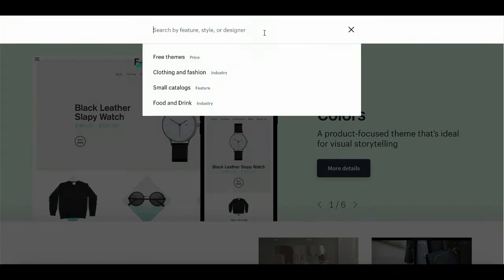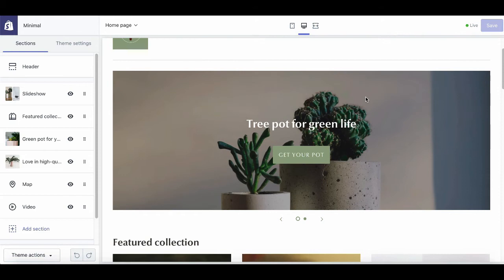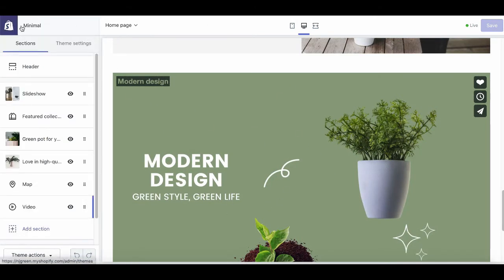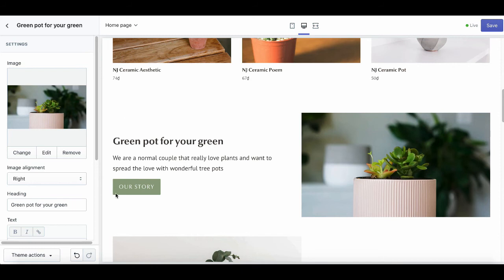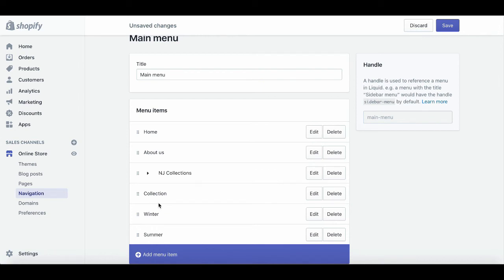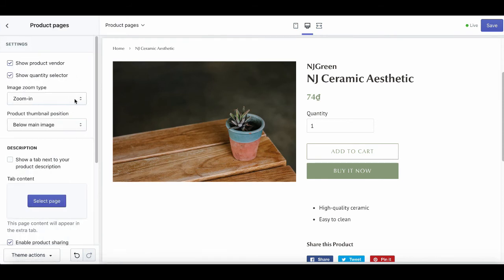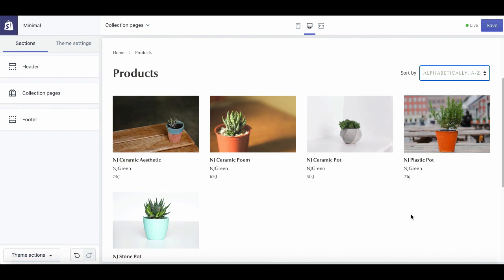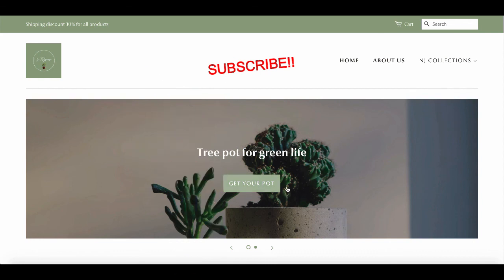Shopify Minimal Theme: In-depth Features Review and Tutorial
Shopify Minimal Theme: a suitable choice for merchants who want a simple but friendly web layout. In this video, we are going to give you a deep-dive review of the theme key features and a brief tutorial on how to build a store with the Shopify Minimal Theme. 👇Click on “SHOW MORE" to see the outline👇

👉 Build Your Own Custom Shopify Store - For FREE - with 60+ Templates and elements for Conversion

⭐Outline⭐
00:00 - 00:51 Intro
00:52 - 05:04 Shopify Minimal theme Homepage key features
05:05 - 07:30 Product and Collection pages key features